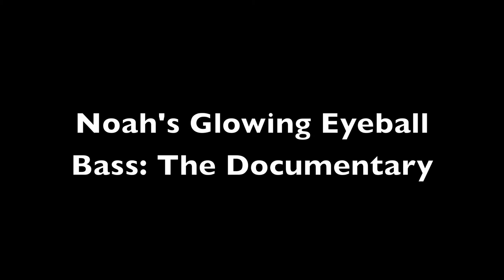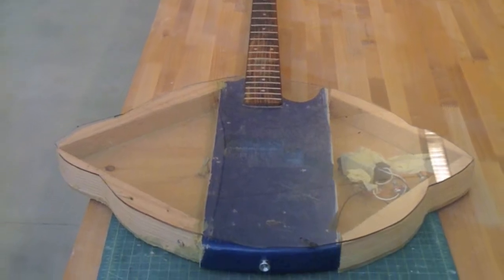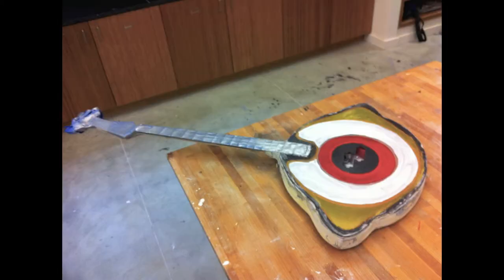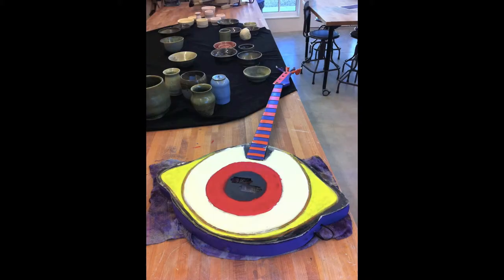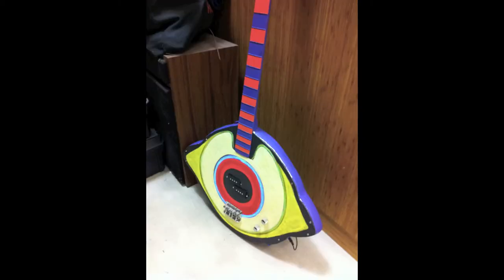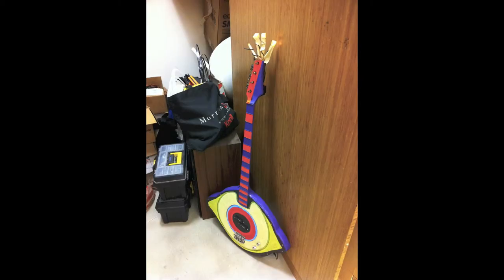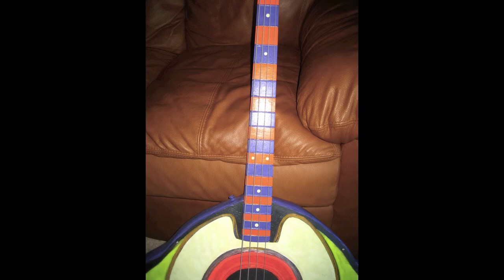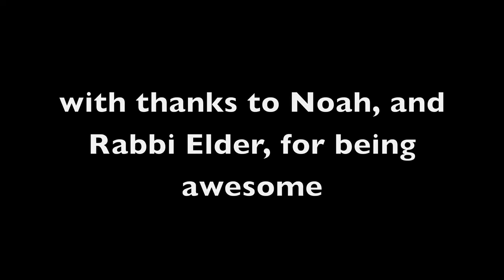Glowing Eyeball Bass The Documentary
An electric bass, designed by a 12 year old, made come to life by his friend, Gabe, an instrument maker. This bass will rock you to your core.